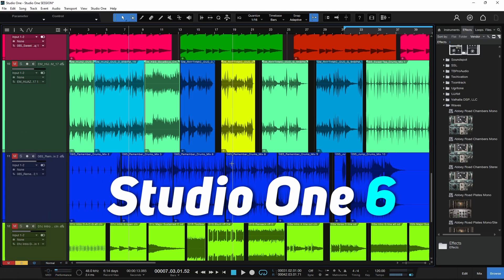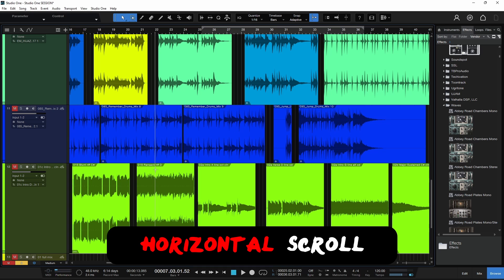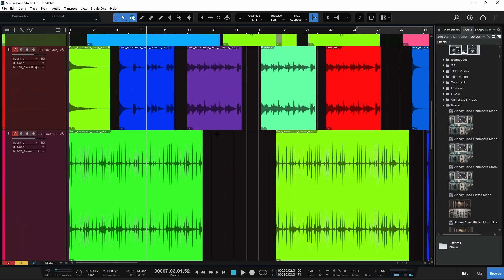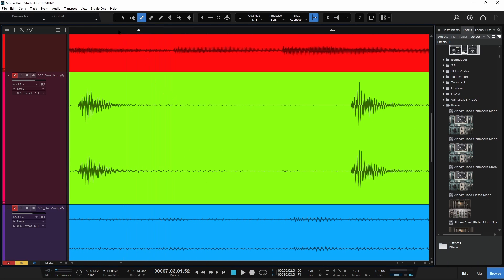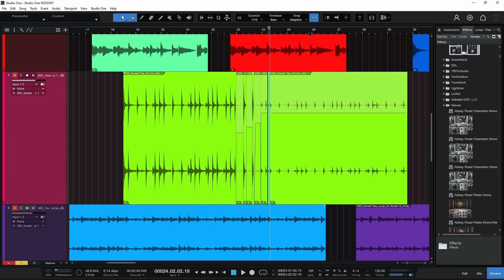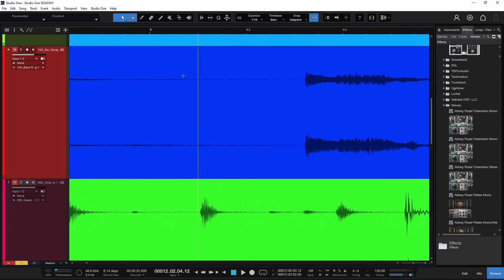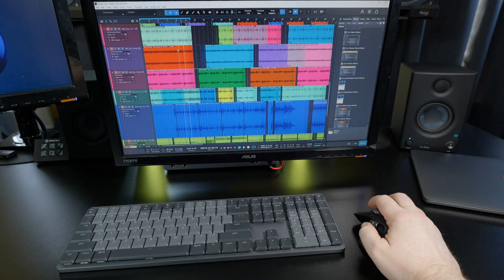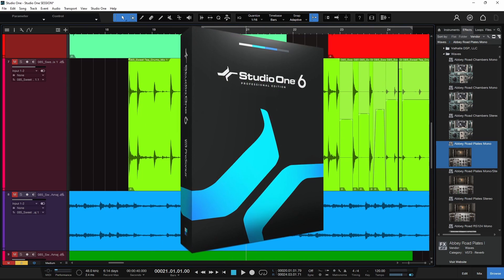Studio One 6 - 3 Simple Things That Make Editing SUPER FAST 🔥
Studio One 6 is a modern DAW with editing features that simply make sense.
You're not tied down to an old-style of editing! Instead you have a super fluid workflow where each feature flows into the next, and makes editing so fast.

This video really could have been hours long, but I chose 3 simple features that you don't know you're missing until you use them.

➡️CHAPTERS:
0:00 - 1: "Elastic Timeline" Zoom
1:09 - 2: Horizontal Scroll
2:49 - 3: Multi-Tool Split & Edit
5:02 - Putting it all together

Studio One 6 Professional is available on it's own, or as a part of PreSonus Sphere.

➡️Our Links